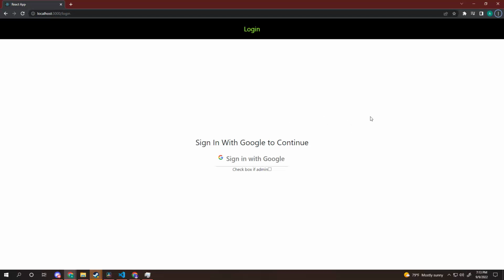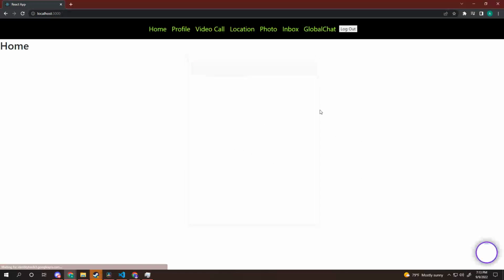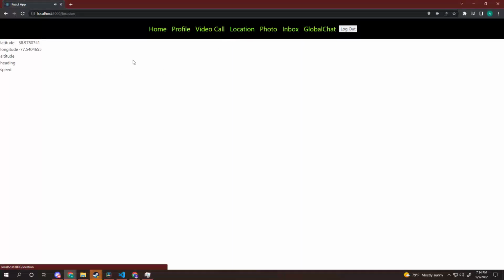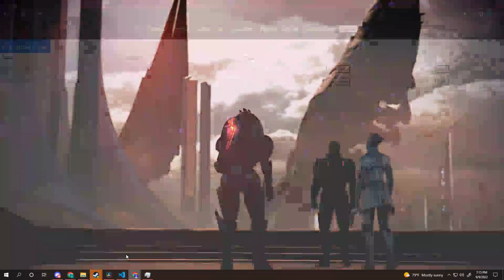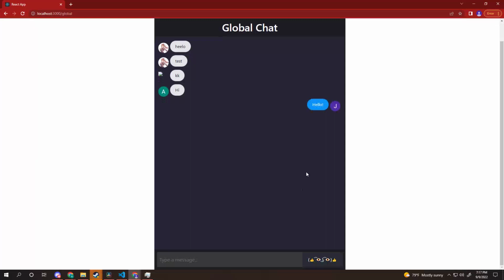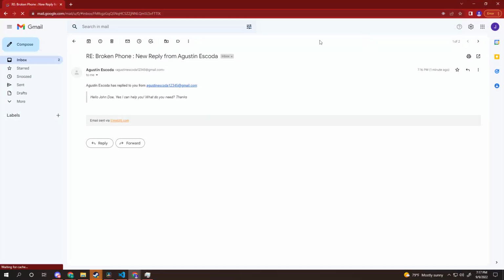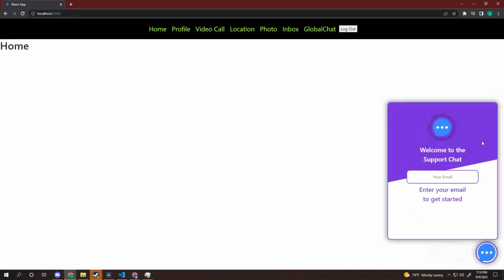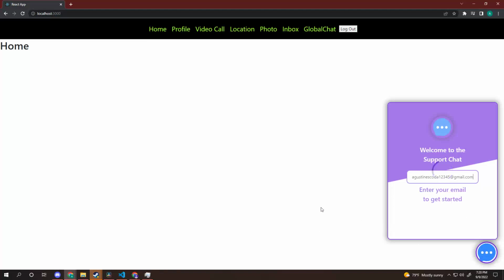Headstarter Summer 2022 Week 7: Plivo Mock Internship (3-week Final Group Project)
A full stack web application that emulates a customer support platform. Users can initiate a video call or chat with an admin and find the nearest business to their location to get service. Frontend built with React framework. Utilizes Firebase for user authentication and user role management, Whereby API for video calls, Twilio API for chat capabilities, and Google Maps API for geolocation.

Planned out tasks using an Asana whiteboard.